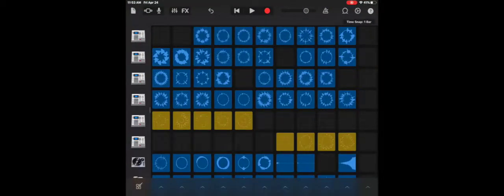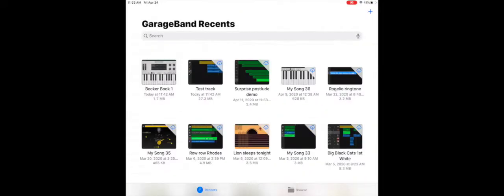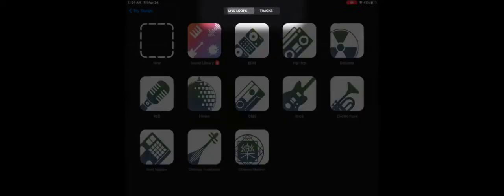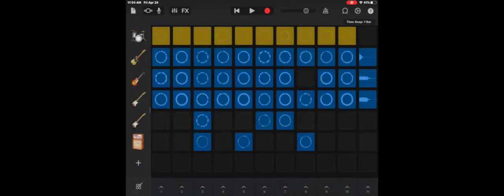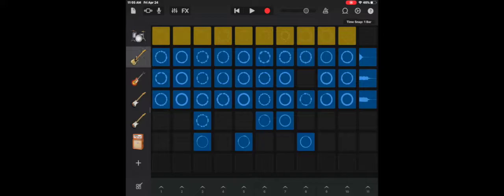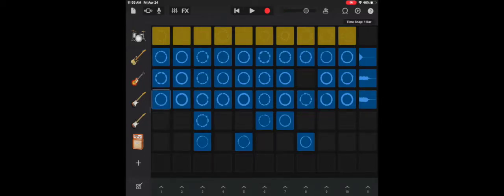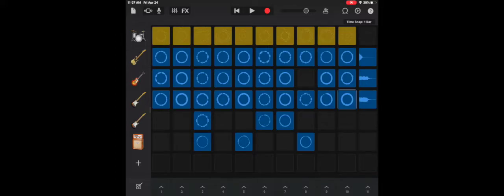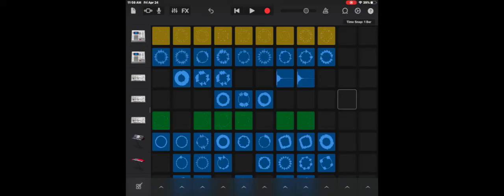Apple Loops Intro Lesson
This video is about Apple Loops Intro Lesson